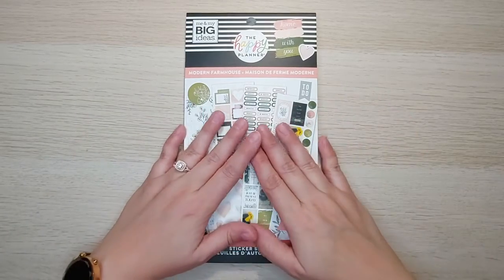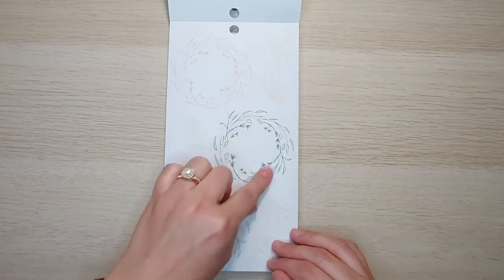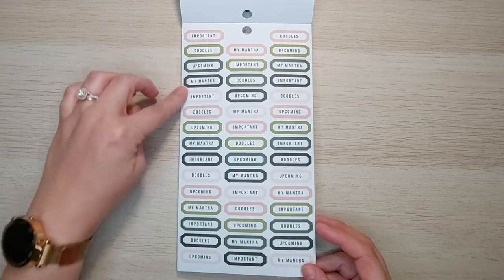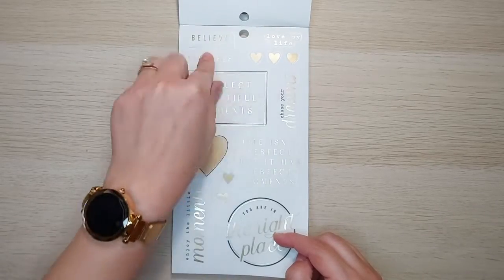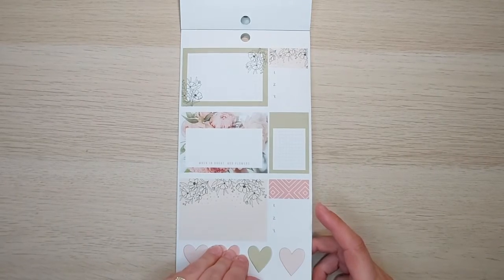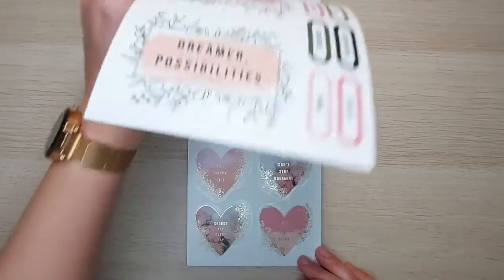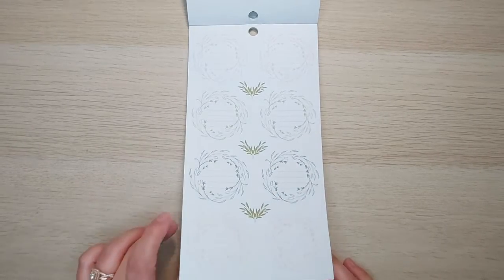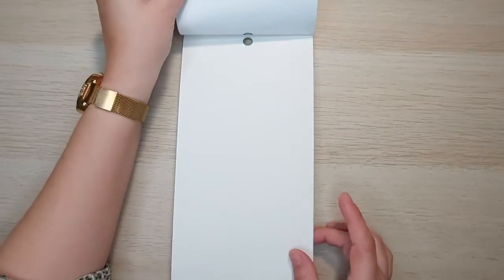Modern Farmhouse Flip through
A quick flip through of the Happy Planner's modern farmhouse Sticker book.